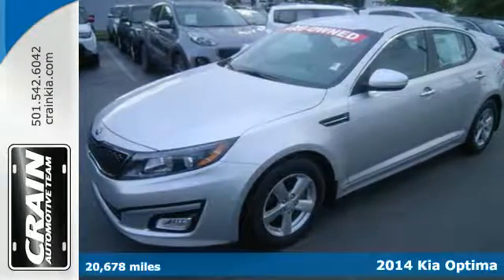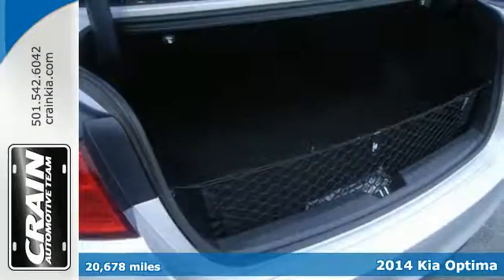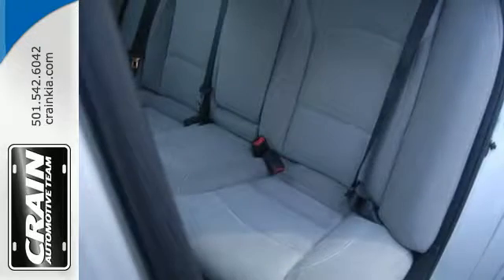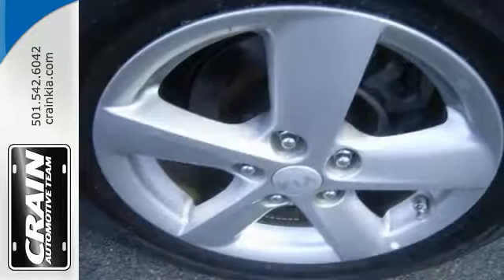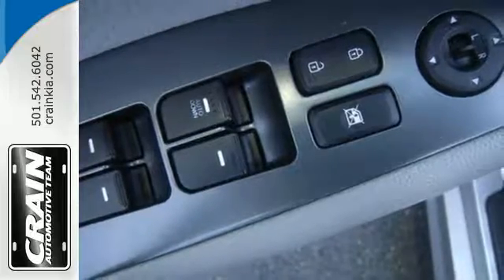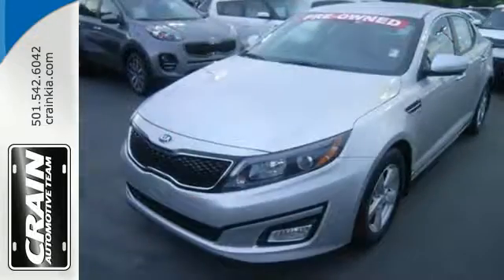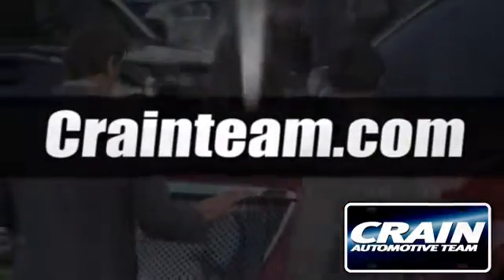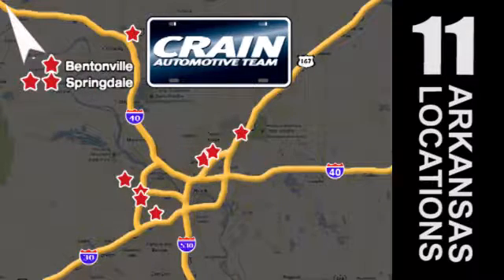Used 2014 Kia Optima Sherwood AR Little Rock, AR 6KC9692A - SOLD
Year: 2014
Make: Kia
Model: Optima
Trim: LX
Engine: 2.4L 4-Cyl Engine
Transmission: Automatic
Color: Bright Silver
Mileage: 20678
Stock #: 6KC9692A
VIN: 5XXGM4A72EG327740
This outstanding example of a 2014 Kia Optima LX is offered by Crain Kia. If you are looking for a vehicle with great styling, options and incredible fuel economy, look no further than this quality automobile. This Kia Optima is one of several ultra-low mileage vehicles available at Crain Kia. At Crain Kia, we strive to provide you with the best quality vehicles for the lowest possible price, and this Kia Optima LX is no exception. More information about the 2014 Kia Optima: Compared to other mid-size sedans, the Kia Optima stands out for several reasons. Showcasing Kia's more Euro-influenced design direction, the Optima has styling that's more exciting than that of other mid-size sedans. That design means its quite roomy on the inside. It's also one of the most fuel-efficient mid-size sedans, and it offers quite sporty performance considering its mileage numbers. The turbocharged engine in the SX-Turbo and Limited trims provides the power and acceleration of a V6 but the gas mileage of a four. The Optima is also a very strong value, with a few more features at each trim level than what's found in most comparable models. Kia bolsters the Optima's value by continuing to offer a 10-year warranty on powertrain components. Interesting features of this model are excellent warranty, strong value, Crisp, Euro-influenced styling, fuel-efficient powertrains, and capacious interior Every new and pre-owned vehicle is backed by the Crain Commitment, including our 100% low price guarantee, a 100 hour love it or leave it exchange policy, and a 100 year 100,000 mile warranty. The Crain Team's Got 'Em!

Address:
5830 Warden Rd